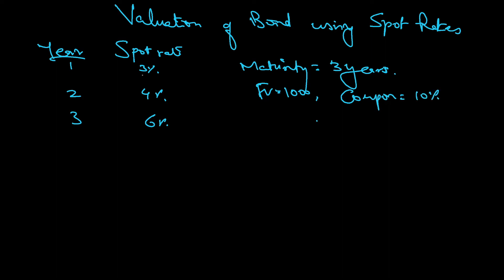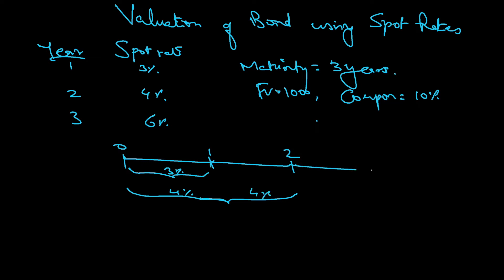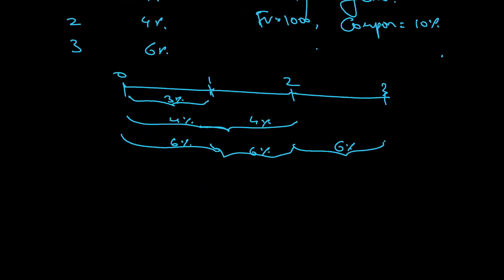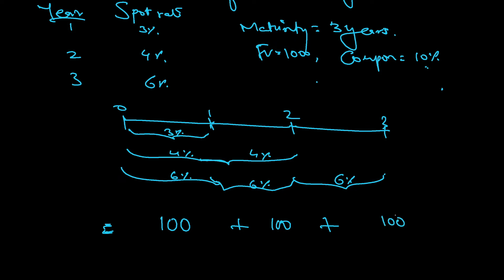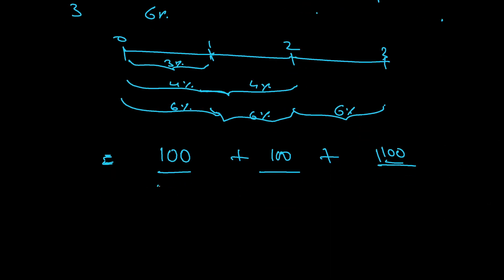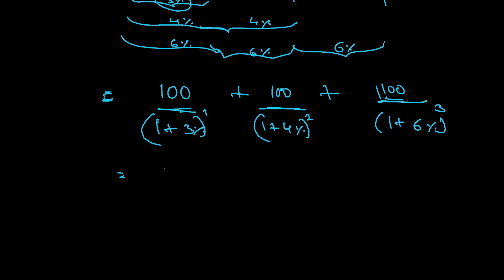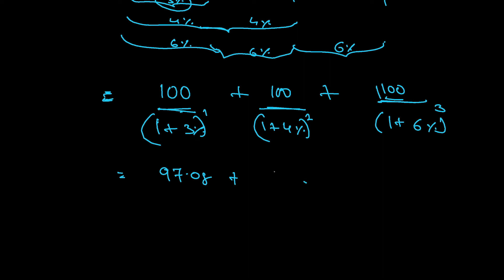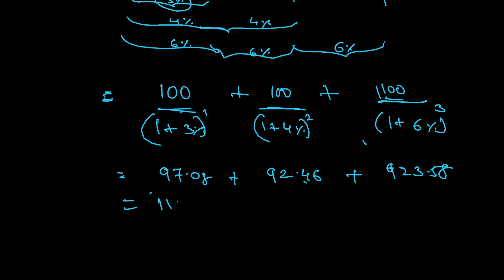Valuation of Bond using Spot Rates| Market Value of a bond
This video explains the valuation of bonds using spot rates. The spot rate of a bond is the current yield for a given term.Valuation of a bond is the present value of its expected future cash flows. This video will be helpful for CFA candidates. I am Ashok Kumar Kasi, an ex-IIM alumni and the Founder of FinEx (Financial Exchange)Training.

Topics covered:
1. What is Bond Valuation using Spot Rates
2. Spot Rates
3. How to Discount the future cash flows using spot rates
4. Example of a bond valuation

Other links:
For Reviews